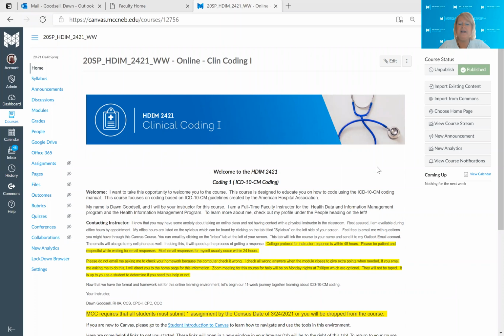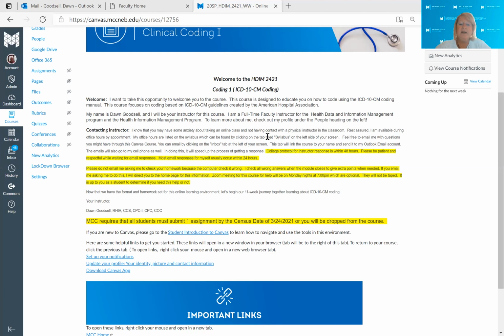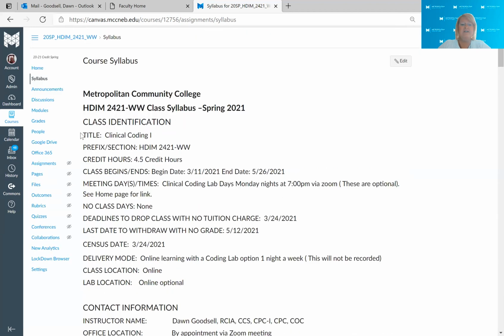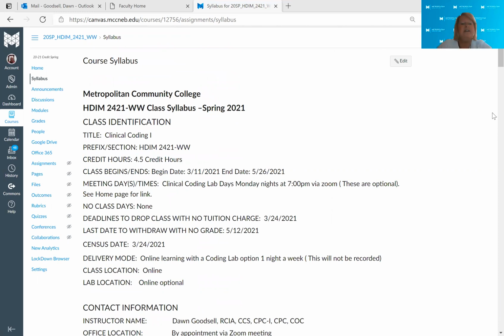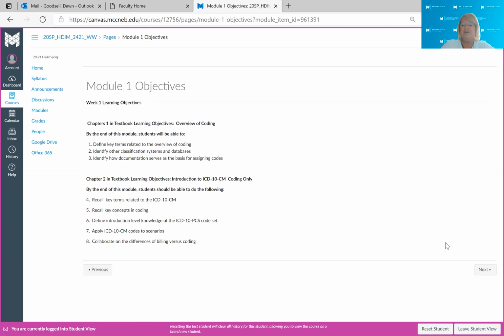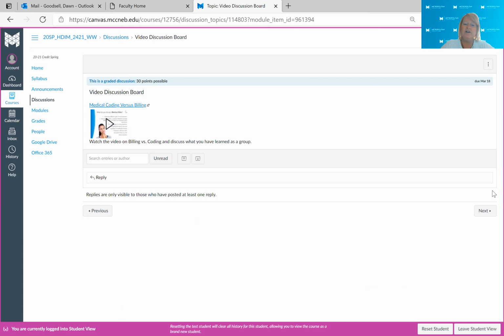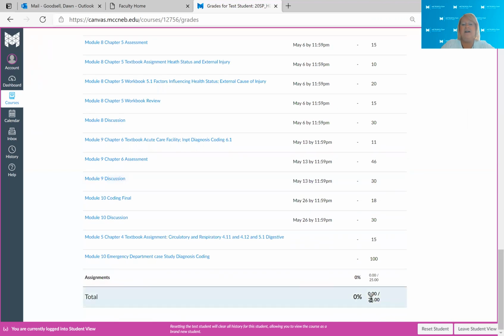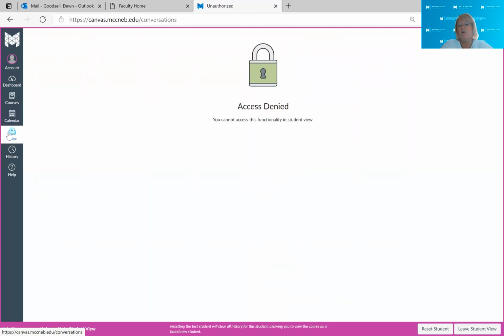HDIM 2421 Coding I Introduction video